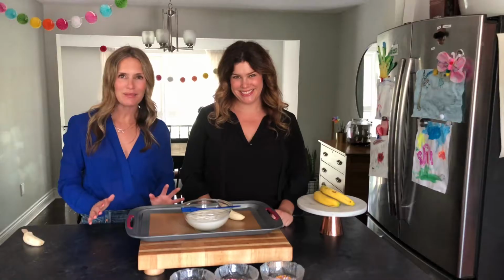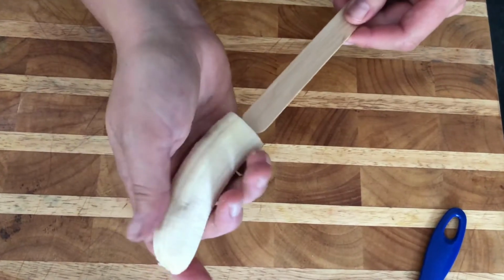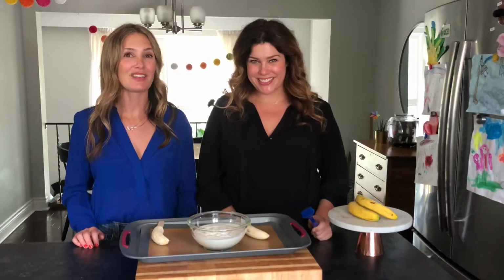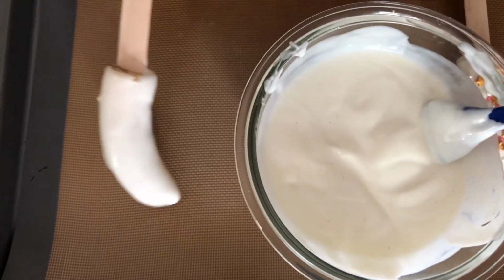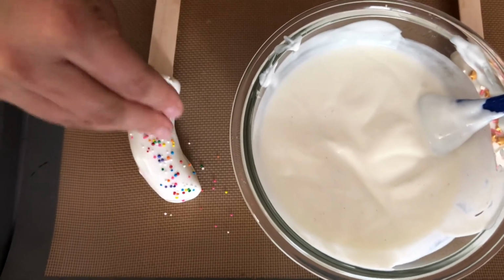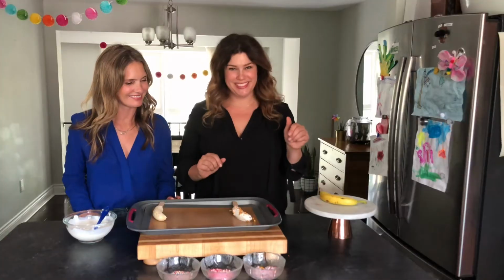Lettuce Bake fun and easy Banana Yogurt Popsicles by Baker Sisters Jean and Rachel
You are under attack! A Lettuce Bake Snack Attack! In this series of videos you will get super short and simple snack ideas! In this video we show you how to make a banana yogurt popsicle. So fun!

Have you seen these Lettuce Bake videos?

Say hi to The Baker Sisters!

BANANA YOGURT POPSICLES

We’re making snack time super fun with these delicious and refreshing banana yogurt pops! Make them today!

What you'll need:
Popsicle sticks
Baking pan
Parchment paper /silicon baking mat
Bowl
Pastry brush/spoon

1 banana cut in half
1 tub of yogurt (we recommend Greek vanilla)
Sprinkles of your choice

1. Line your baking pan with parchment paper or a silicon baking mat and set it aside.
2. Cut a banana in half.
3. Using one half of the banana at a time, take a popsicle stick and stick it half way into the banana.
4. Put your yogurt into a small bowl.
5. Gently dip your banana into the yogurt.  Use your brush/spoon to help move the yogurt around the banana.
6. Once covered your banana is covered completely, gently lay your banana popsicle on your baking pan and decorate with your favourite sprinkles!
7. Put tray of bananas in the freezer for 2hrs to allow the yogurt to set before eating. YUM!

Jean and Rachel